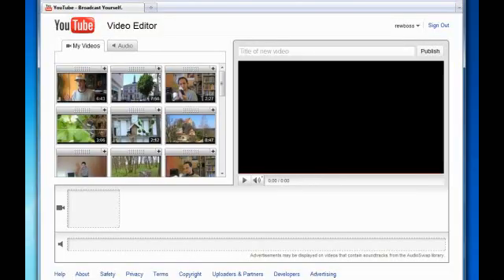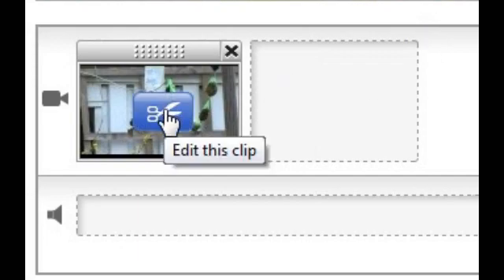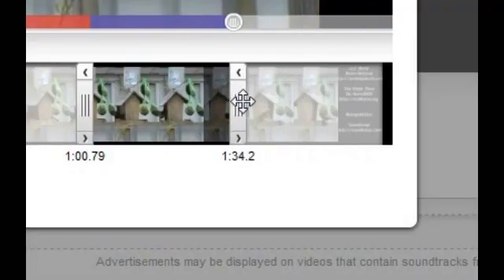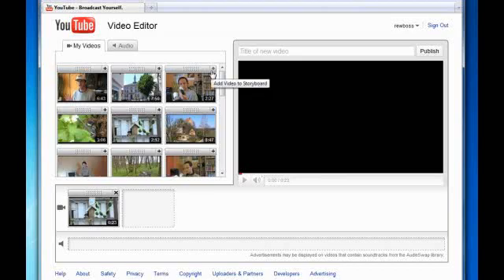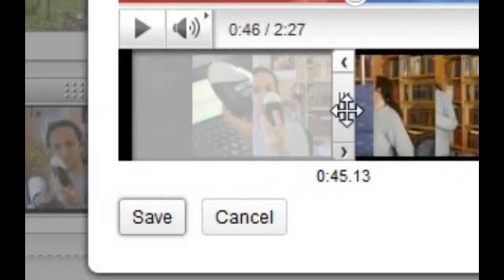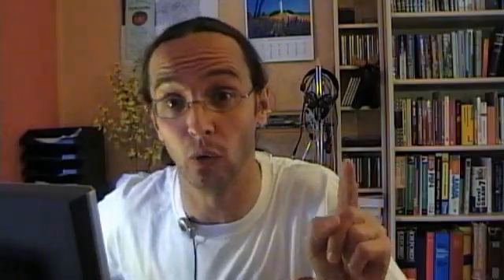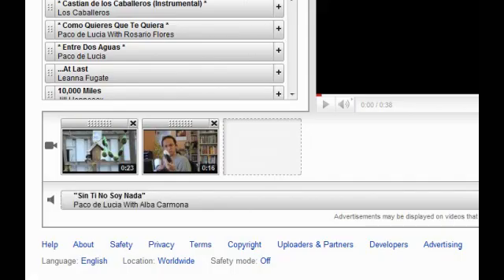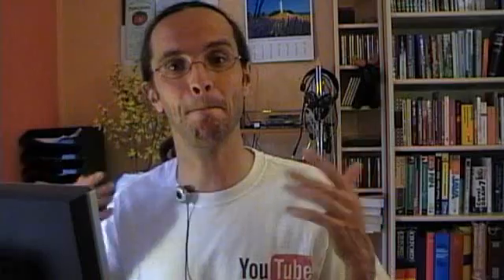Edit your videos online!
If you have any problems or questions relating to the editor, please post in the YouTube Help Forum: